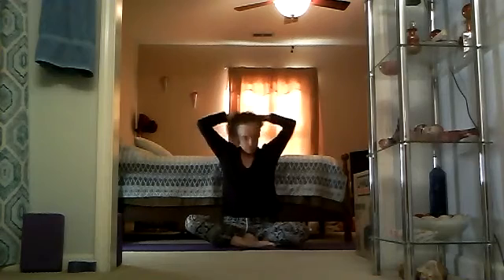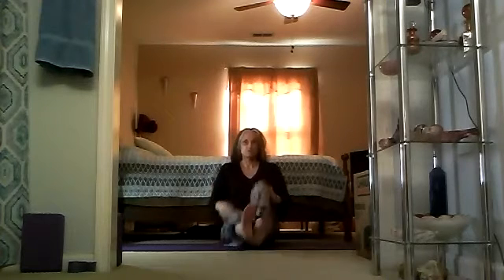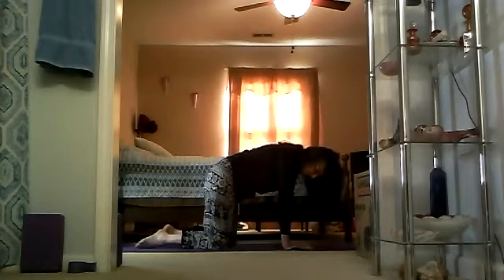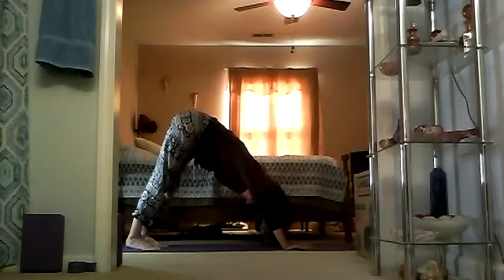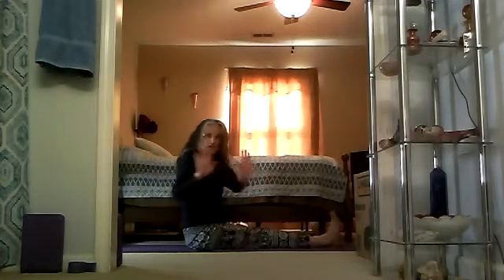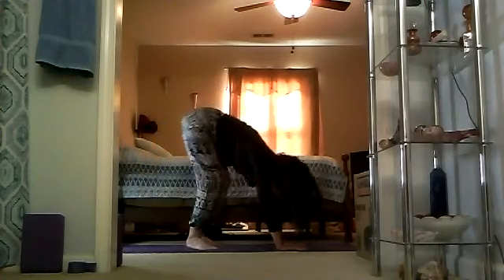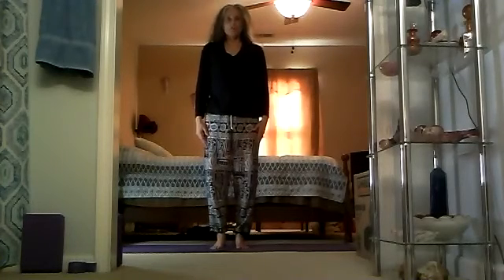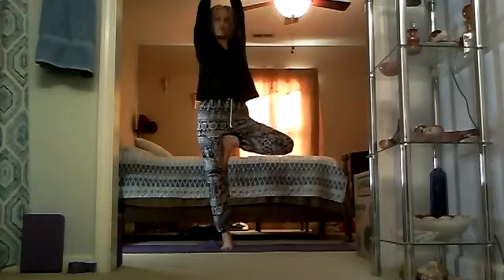Begtinner's yoga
poses to strengthen your core